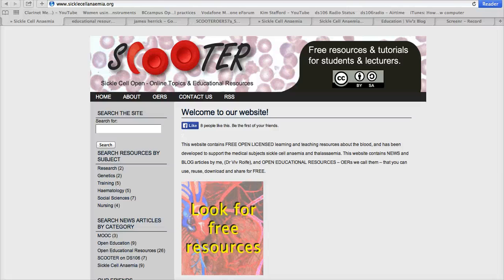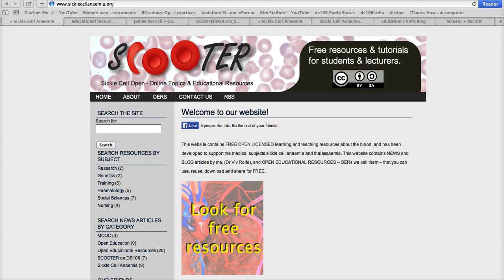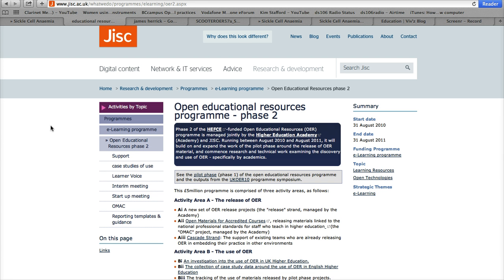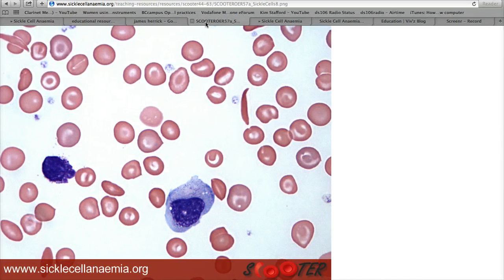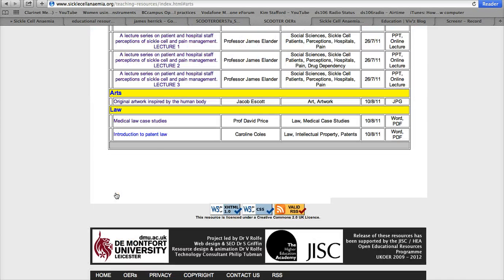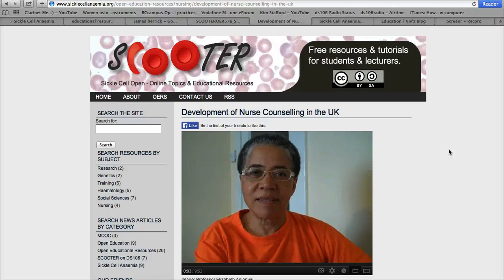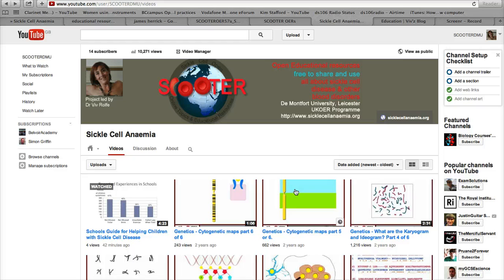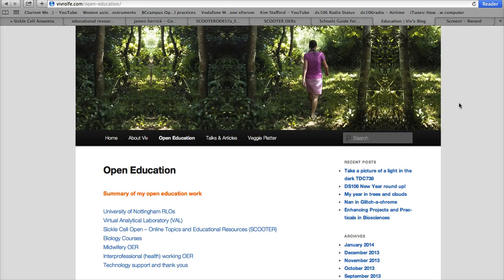Introducing the SCOOTER sickle cell project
WHAT IS SCOOTER? It stands for 'Sickle Cell Open - Online Topics and Educational Resources'. The SCOOTER project is now 4 years old and continues to support and share open educational resources for teaching about sickle cell anaemia and blood disorders.

Resources shared by the project include a range of biomedical science subject such as biochemistry and genetics, and also covers guidance for schools, resources for nurses and other aspects of medicine and healthcare.

These materials are FREE!! They are 'open educational resources' or OERs, shared by De Montfort University staff and our collaborators.